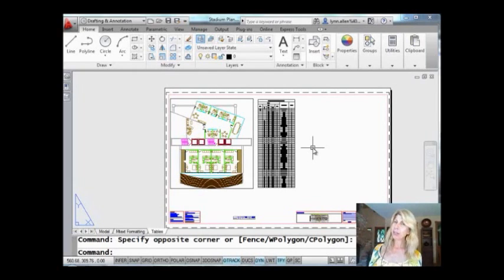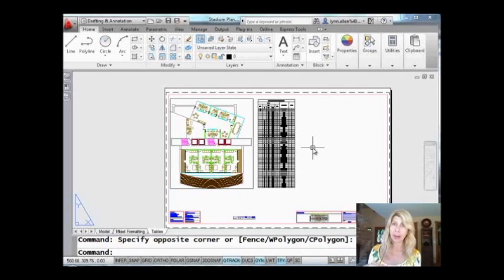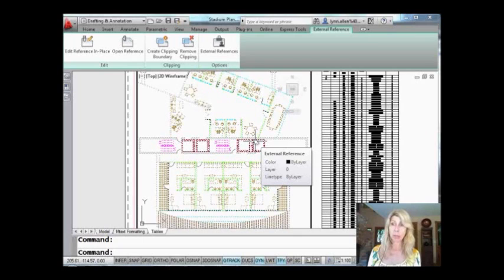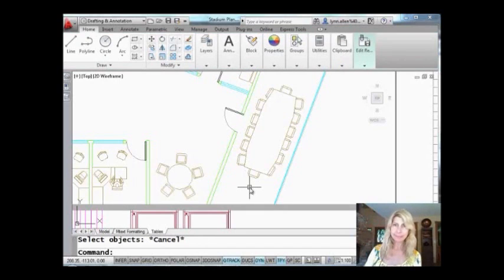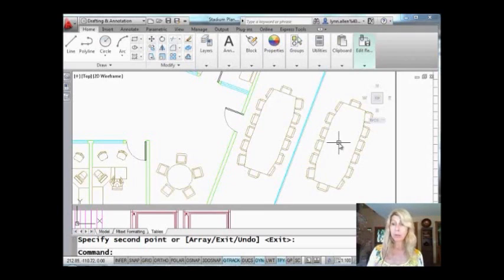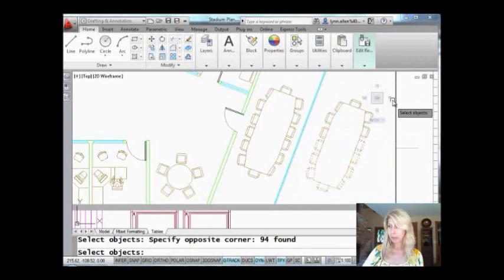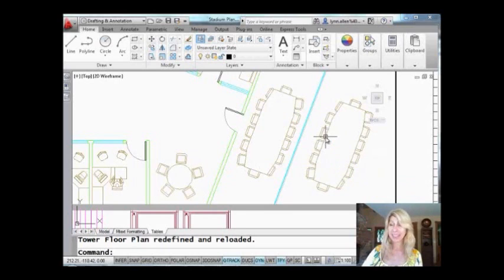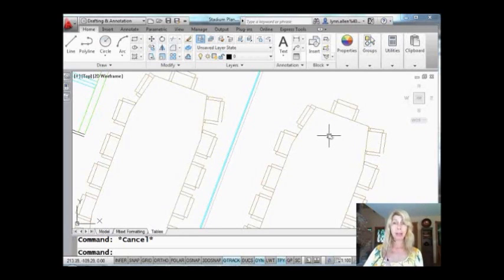AutoCAD Tip -- A Better Way to Copy Objects within Xrefs (Lynn Allen/Cadalyst Magazine)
The NCopy command is a great way to copy objects from within xrefs — but you have to select the objects one at a time! Who has time for that? Join Lynn Allen as she shows you how you can use standard object selection modes such as Crossing Window and Fence to make copies of xref objects without modifying the original xref drawing file. (Available in standard AutoCAD since 2004.)